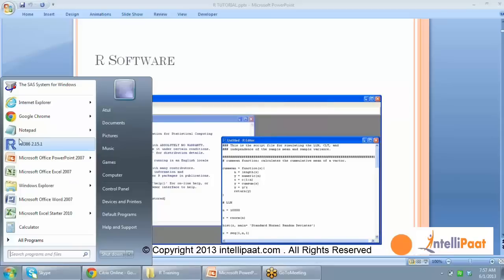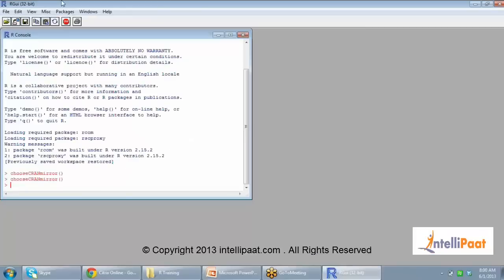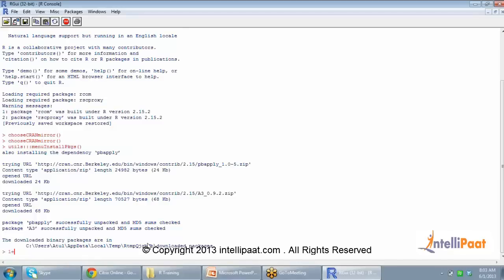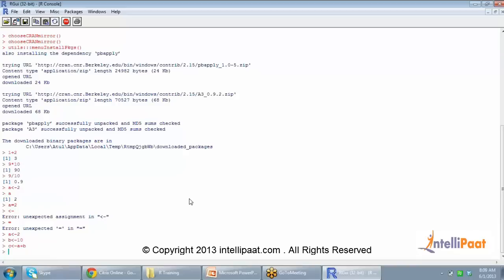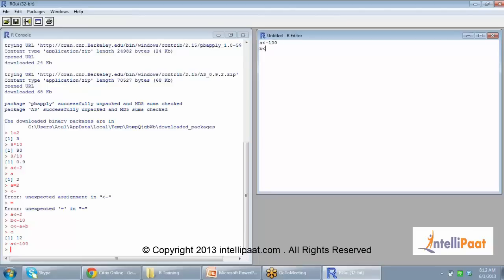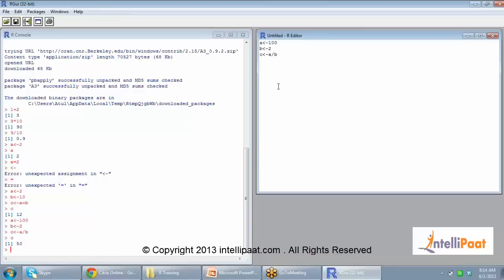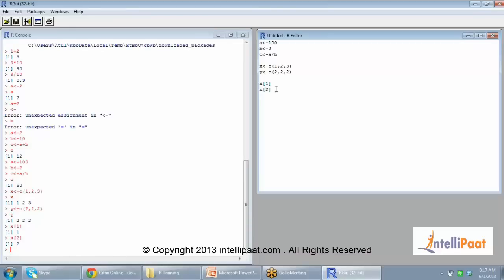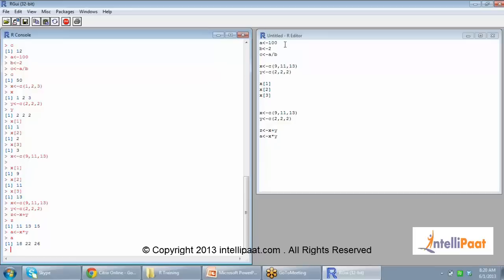R Programming Training | Youtube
This is R Programming training video for both beginners and advanced learners that include aspects of R Programming and various components like  Sorting, Pie Charts, Analyse Of Variance, Variable Relationship. You will be proficient in Data Analytics, managing R Programming clusters and working on live R Programming projects to prepare for R Programming certification. Go through Intellipaat R Programming online training, Tutorials and Interview questions.